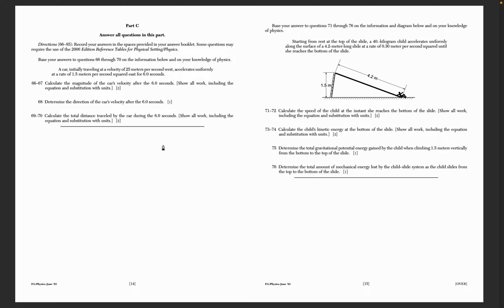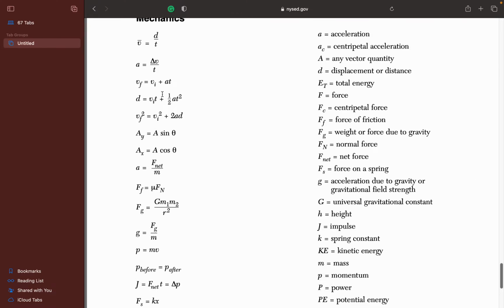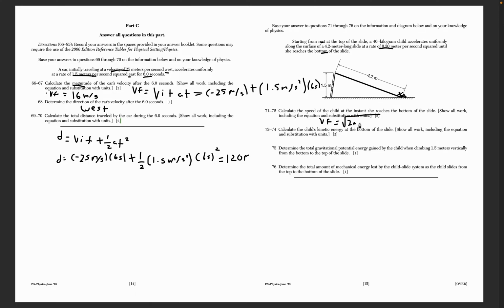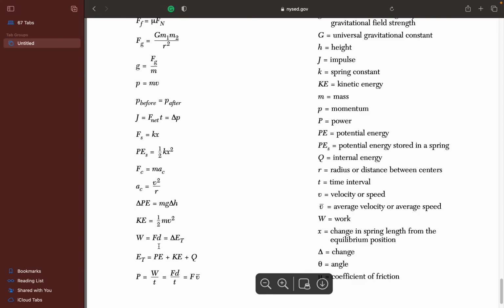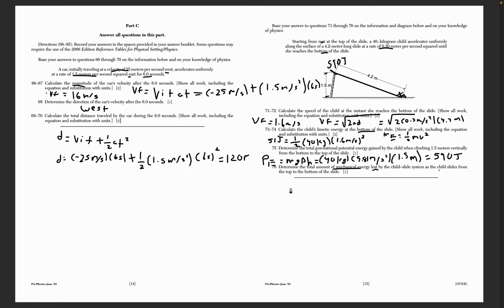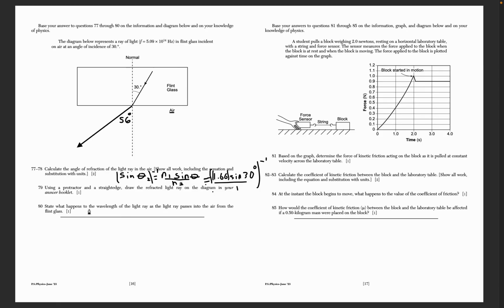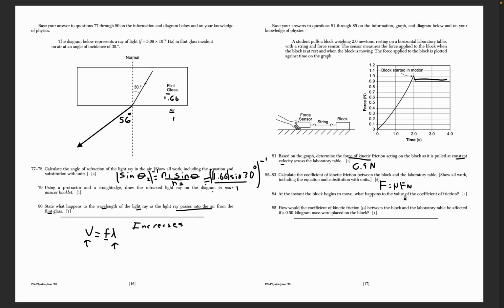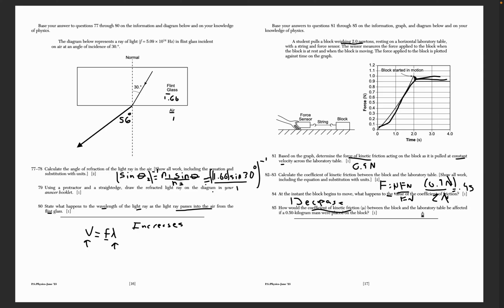Physics Regents June 2023 Part C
This video covers part C of the June 2023 Physics Regents. It is the last part of the short response section which includes parts B-1 and C.